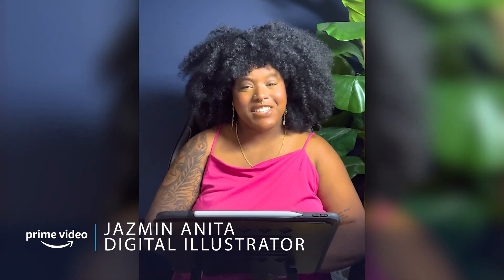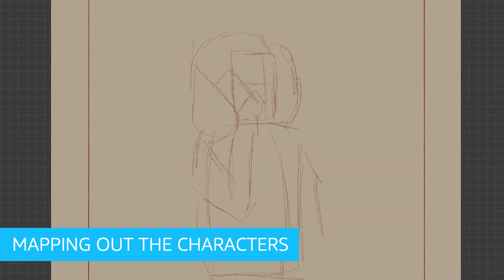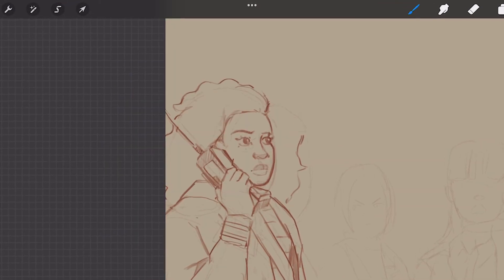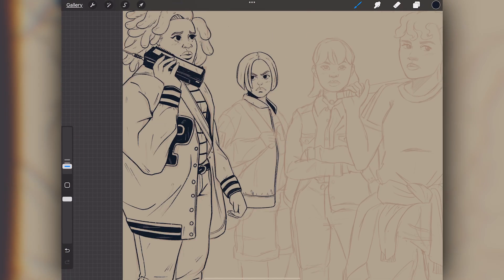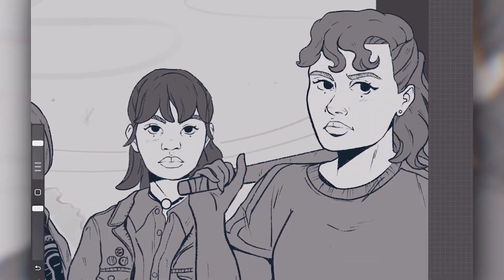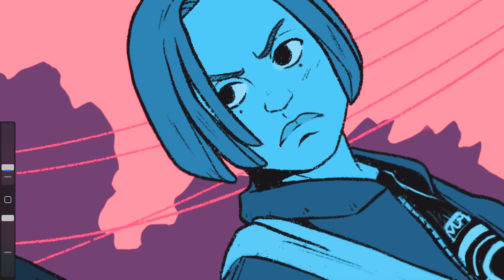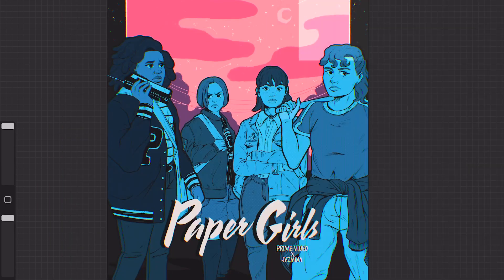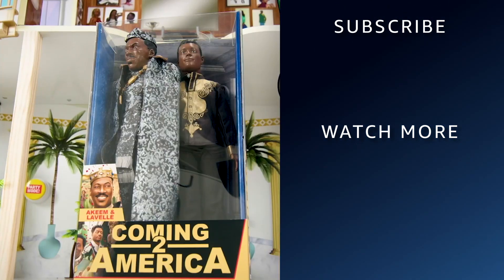Paper Girls Fan Art | PV Inspired | Prime Video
Paper Girls fans, it’s art time. Join us while digital illustrator Jazmin Anita walks us through their step-by-step creation process for their fan art for Paper Girls. Stream Paper Girls now, only on Prime Video.

About Paper Girls: Four young friends’ paper routes are disrupted on Hell Day 1988, when they unknowingly time travel to 2019. While searching for a way home, they clash with members of two time-jumping factions at war, and must come face-to-face with their adult selves and learn how to work together to save the world.